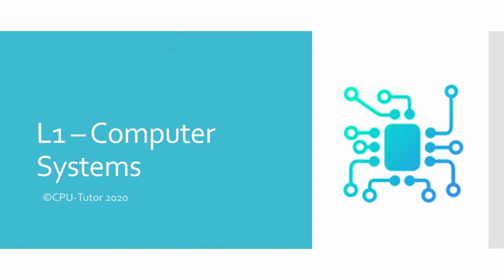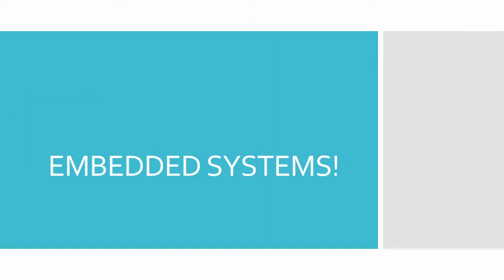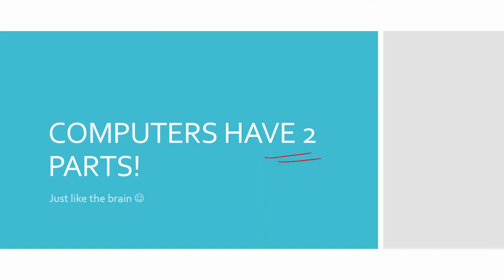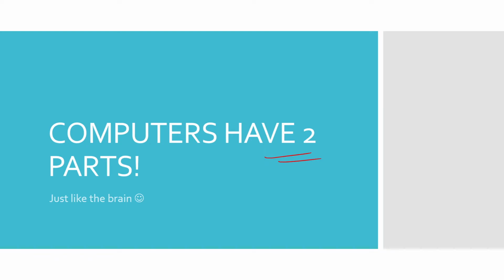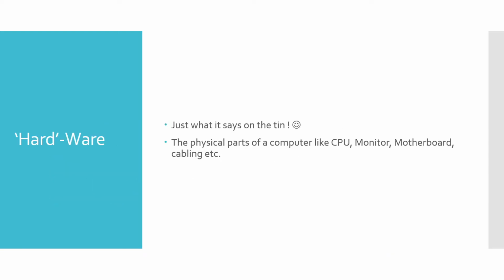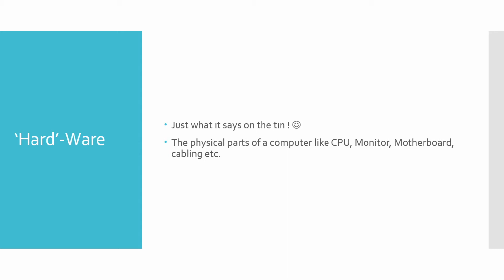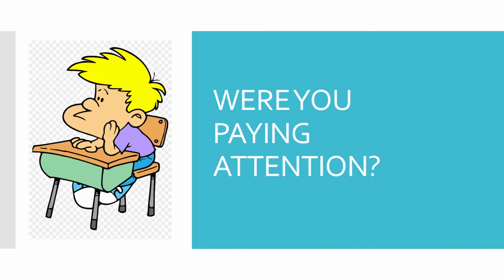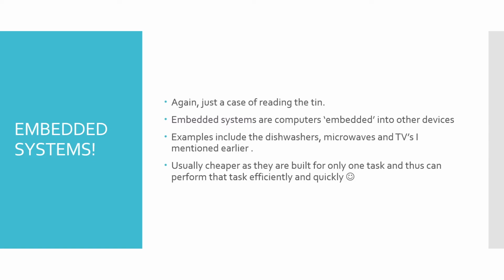L1 - Computer Systems - CPU_Tutor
Hey Guys, I'm the CPU_Tutor, here to overclock your brain. In this video, we look at Computer Systems and what their purpose is.

Vid-Code: Prod_V3L1